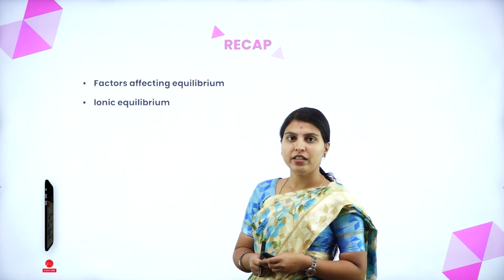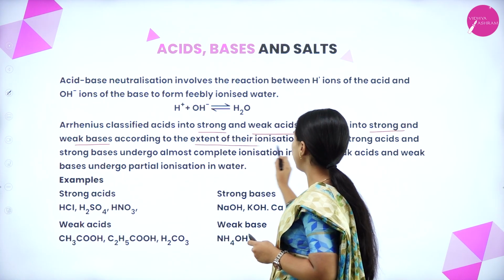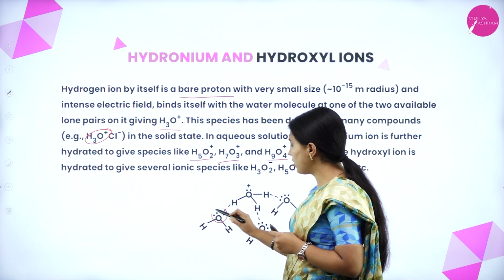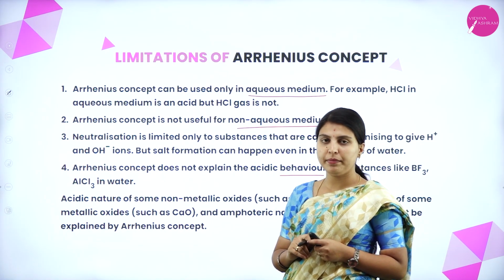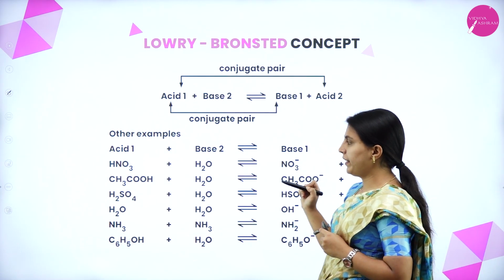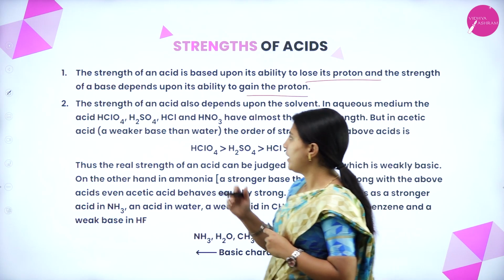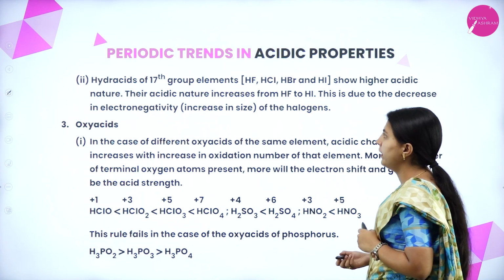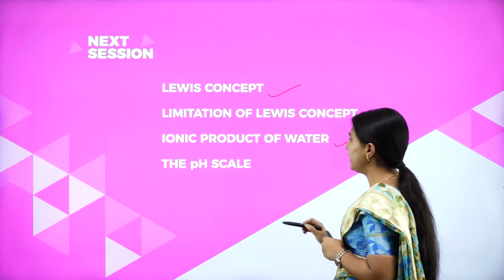DAY 47 | CHEMISTRY | CLASS XI | CHEMICAL EQUILIBRIUM | L5